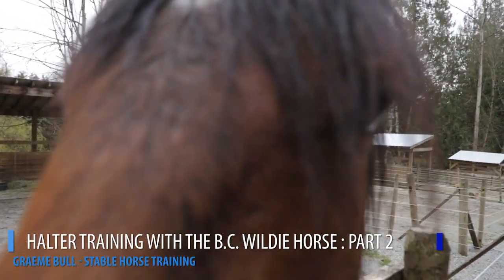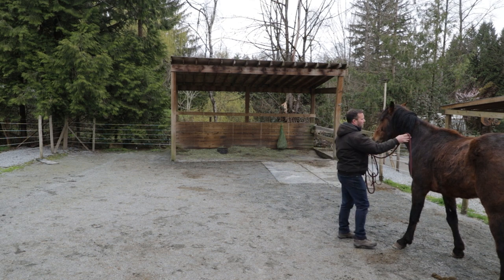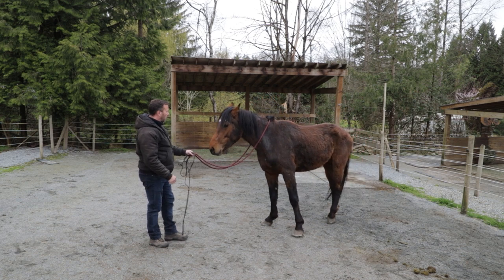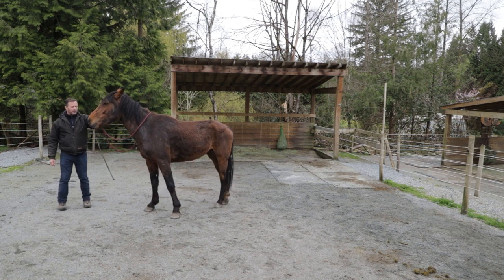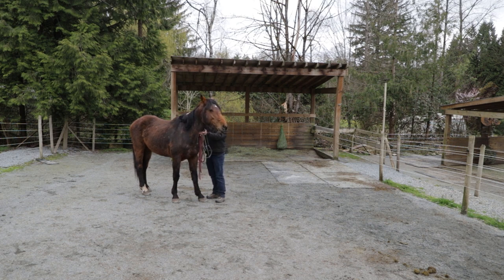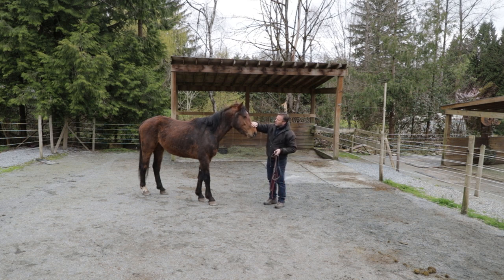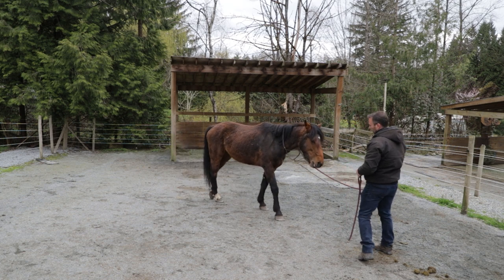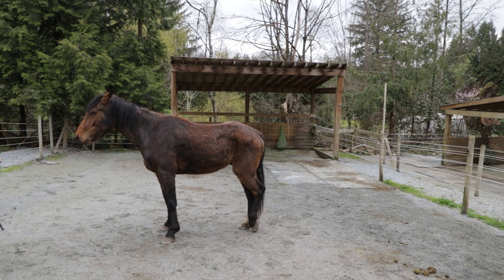Beginning Halter Training With The B.C. Wildie - Part 2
Moving along with this halter training, I manage to get him haltered by his neck and start the process of leading him around. Help support the rescue of the B.C. Wildie horse

A B.C. Wildie is a horse off of one of our local ranges here in B.C. Canada. This is similar to the mustangs of the United States except ours can be shipped off for slaughter either in the country or outside to other countries that slaughter horses for either pet or human consumption. I'm trying to get on a roll to see how many we can save from such a demise by purchasing before they go to the meat buyer, educating and training them up to be somebody's lovely horse. B.C. Wildies are amazing horses, very gentle and kind and deserve a better fate than that. Please consider becoming a member to help support this cause. and for extra videos and information! I post regularly to the various members sections and you also get to ask me questions directly. It really helps around here for the horses and helps me make more and better videos for this channel and hopefully put more into slowing down horse slaughter

Our store is where you can purchase lessons, trims, training or help out with a bale of hay or haybag.